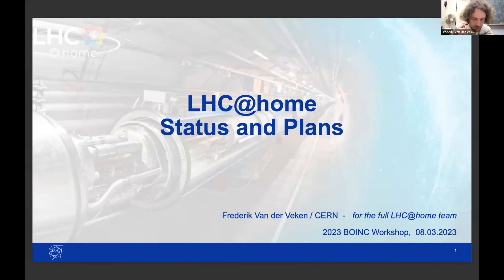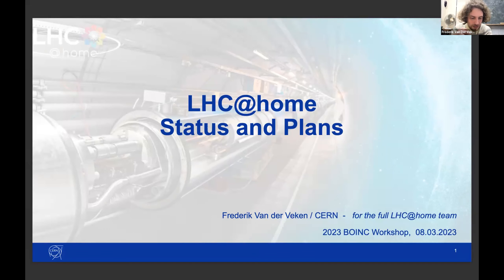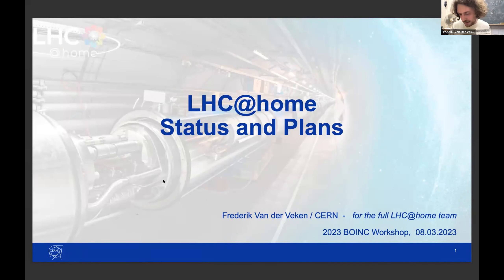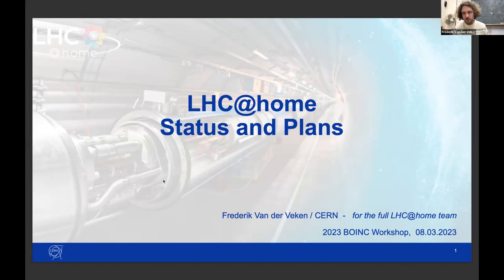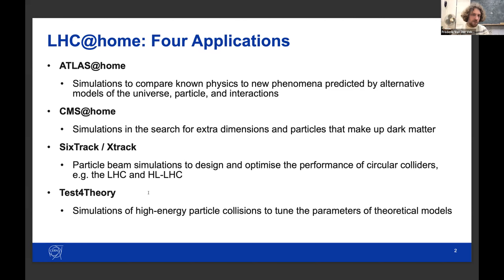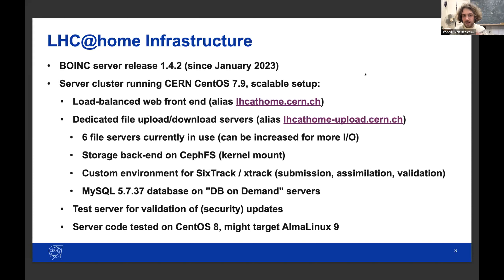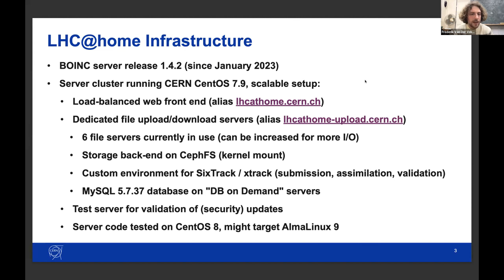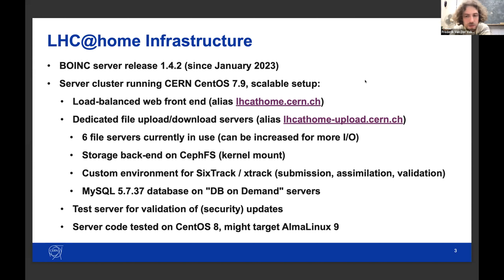2023 BOINC Workshop - Day 02 - Frederik Van Der Veken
LHC@home